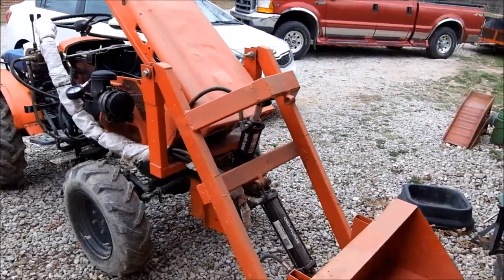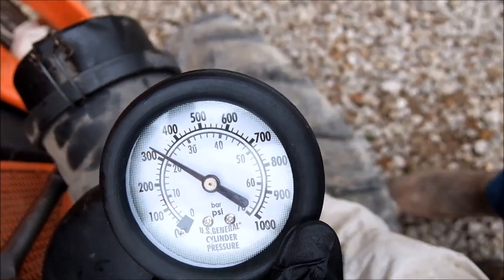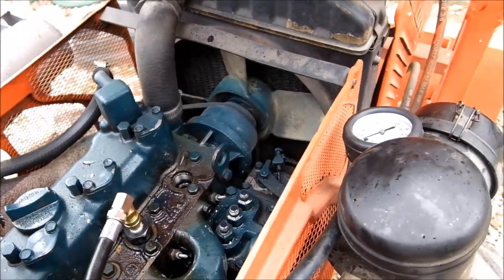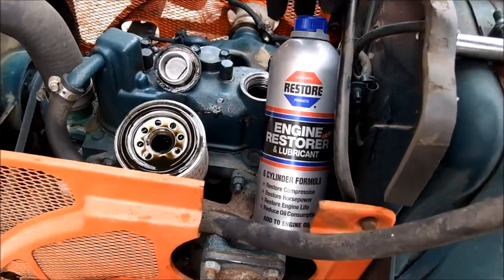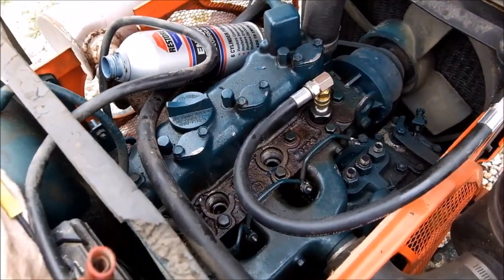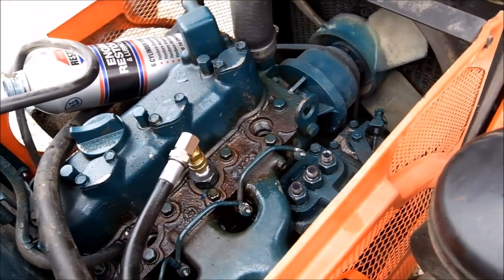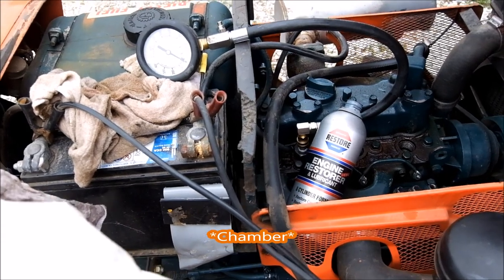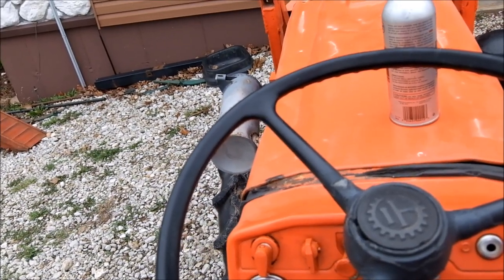RESTORE rebuild in a bottle and on a diesel?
Project Farm did a great vid on his Ford tractor. I was impressed to see it worked on a diesel. I got the tools, might as well test it.
This Kubota was hard to start, terrible blowby, and smelt of unburnt diesel.
Here is the video that gave me hope...